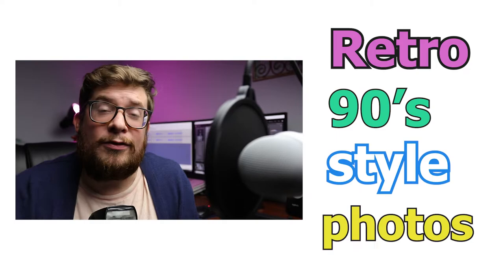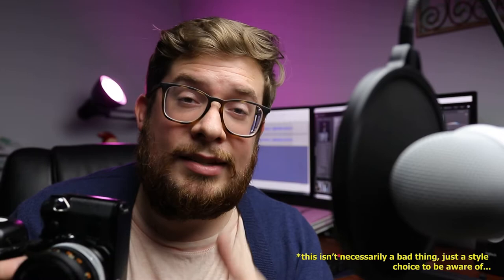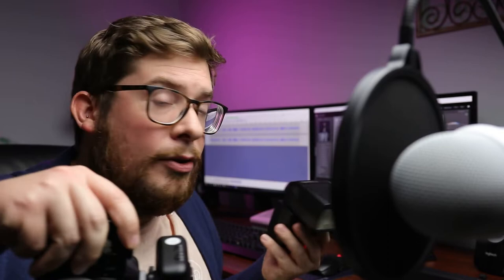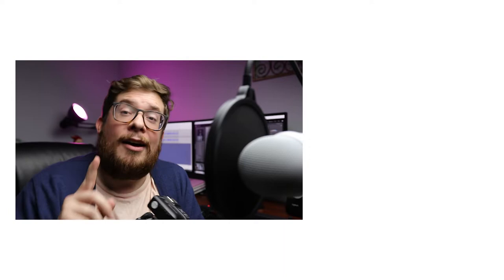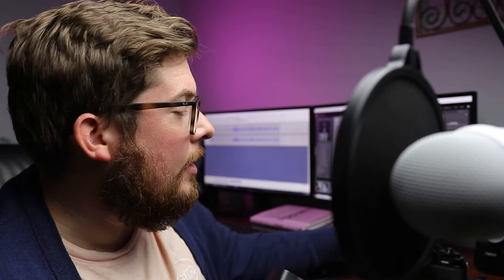90's style Direct Flash photos | One MAJOR tip to make these pop!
One major mistake that most make, when shooting direct flash photos, is how they go about taking the photos! This video will change that with one idea. Hint: it's all about flash positioning!

Have you done these before, or did you stumble upon this idea recently?

The links will be listed below and I'm on these daily so feel free to @ me anytime!

Video Chapters:
0:00 Intro